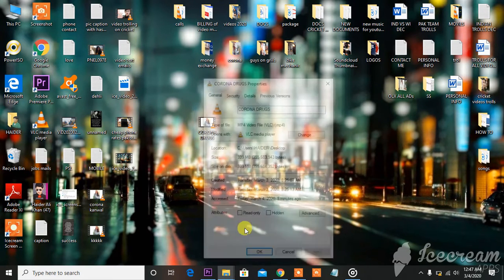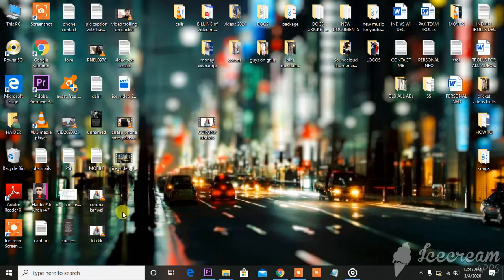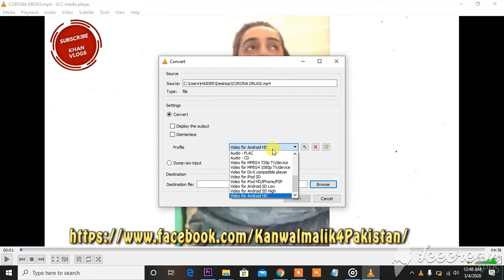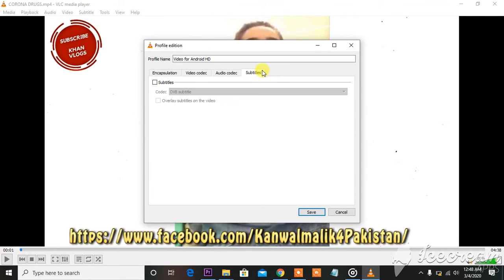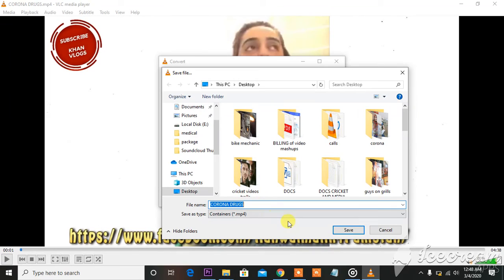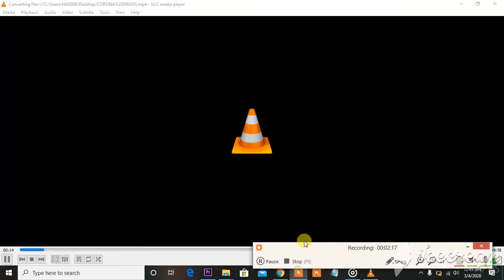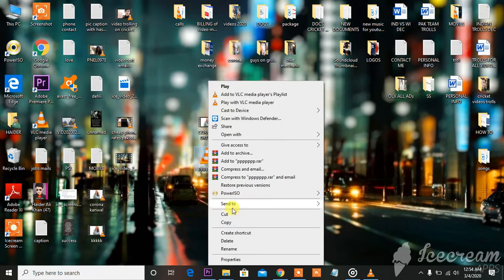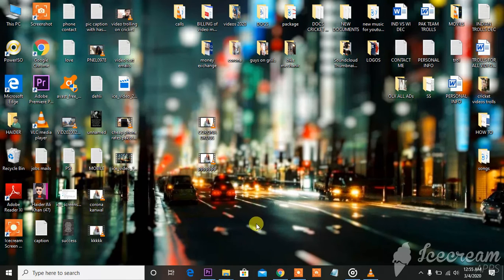how to send long videos more than 64 MB on WhatsApp - 2020 Method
The maximum file size allowed for all media (photos, videos or voice messages) to be sent or forwarded through WhatsApp is 16 MB on all platforms. On most phones, this will equal from about 90 seconds to 3 minutes of video. The maximum video duration will vary based on the quality of your phone's video camera.